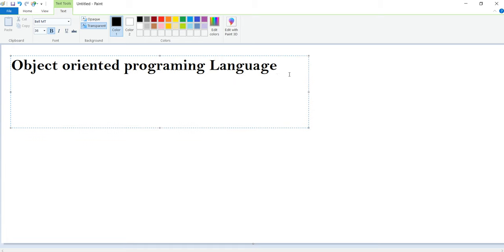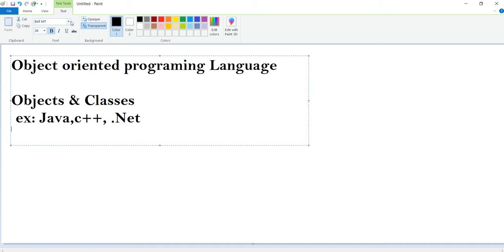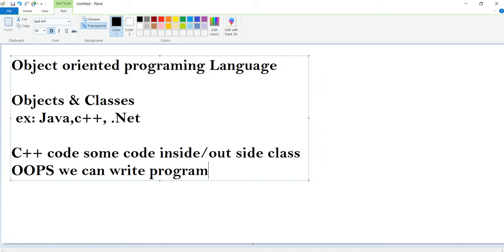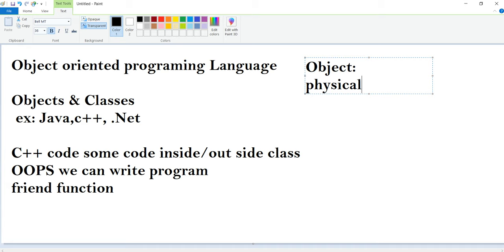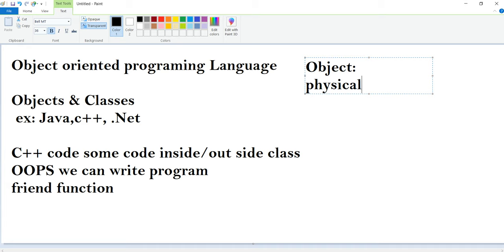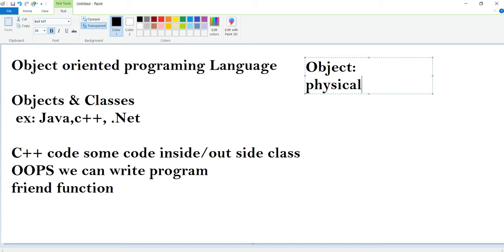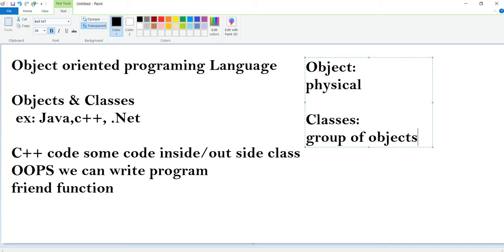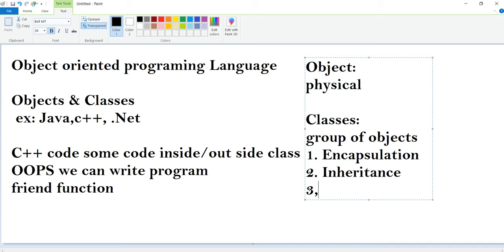Core Java 62) Object Orientated Programing Concepts | Java Tutorials | AndroIndian